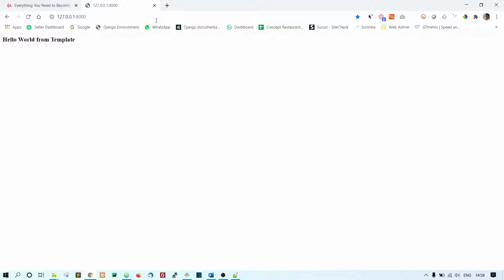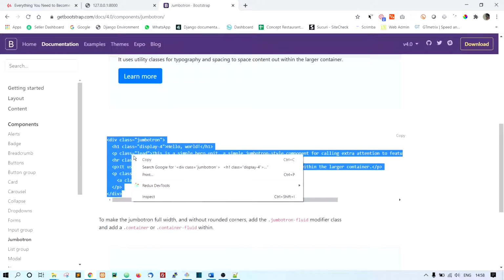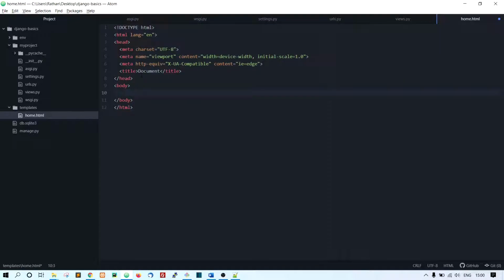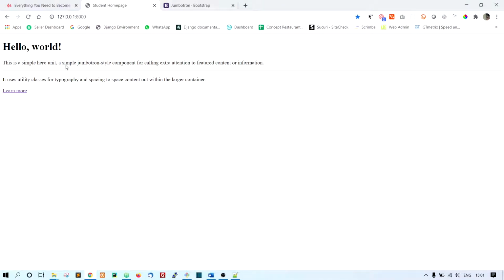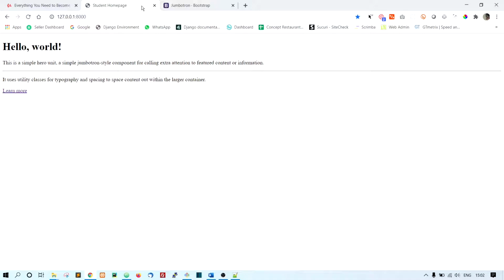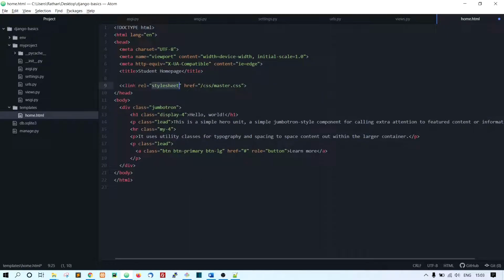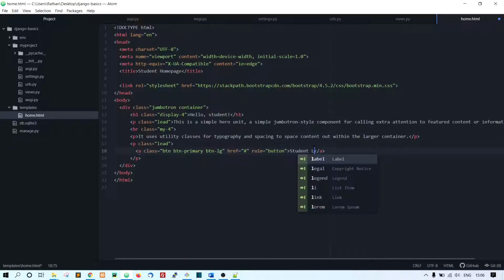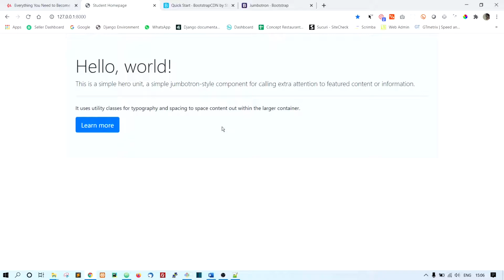11 - Implement Bootstrap Homepage | Python Django Tutorial for Beginners